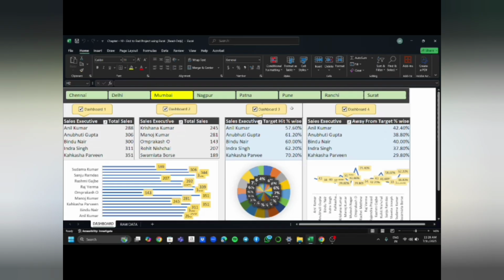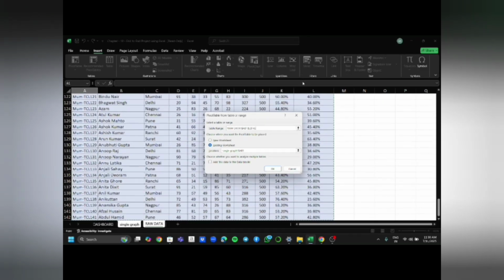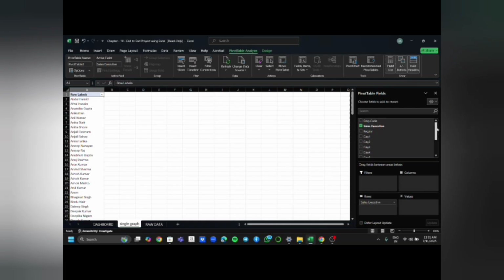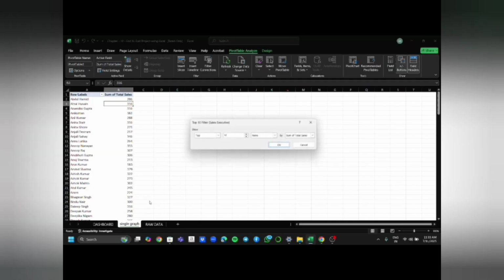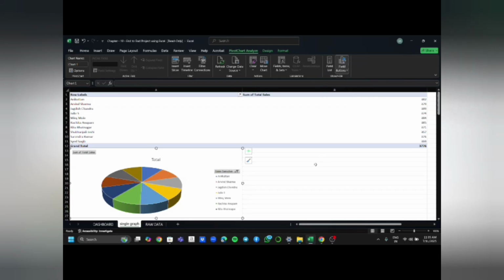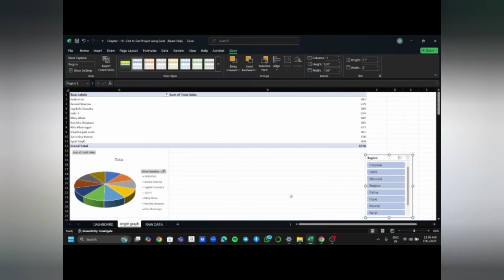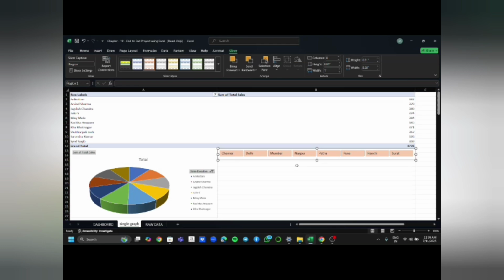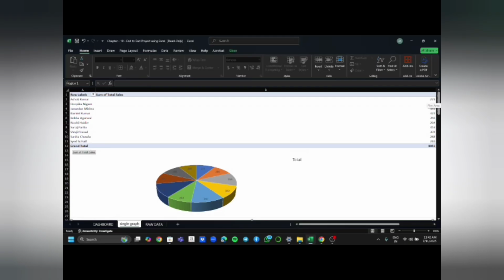DATA VISUALIZATION IN EXCEL#datascience#dataanalytics